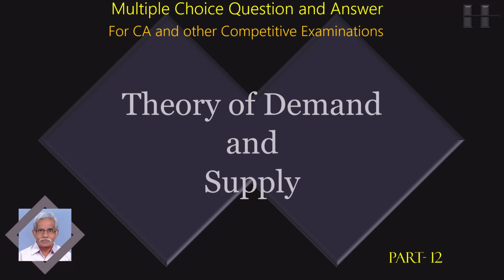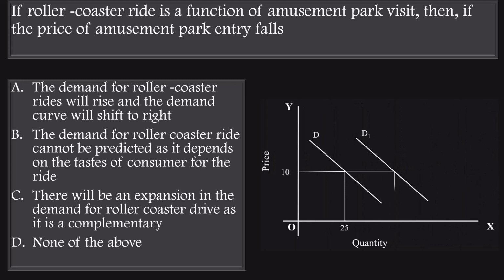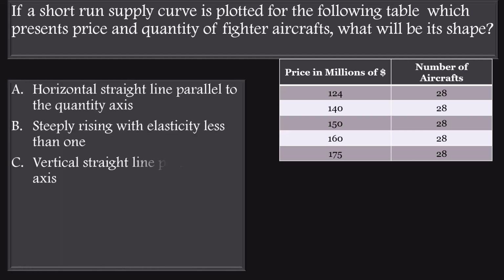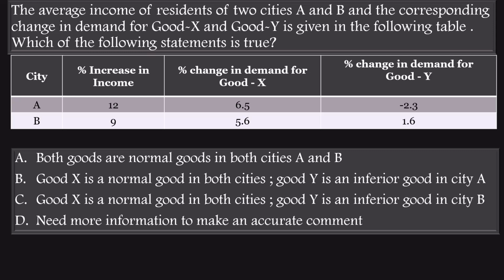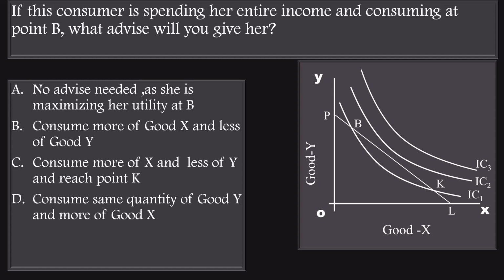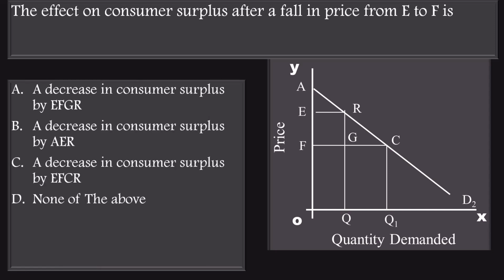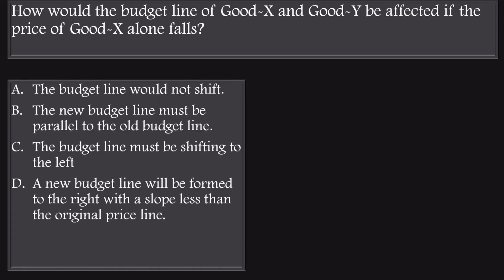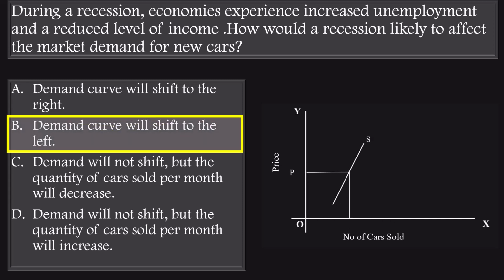Theory of Demand and Supply MCQ - CA Question-Answer PART - 12